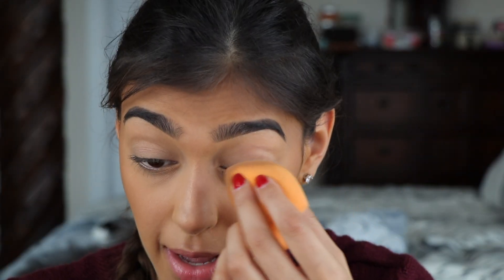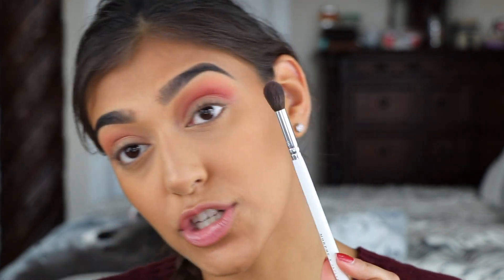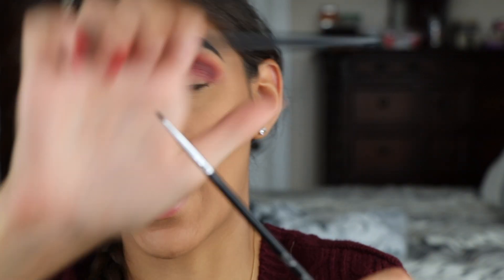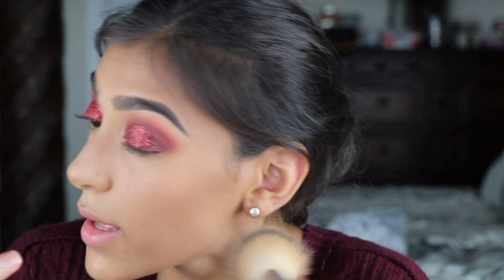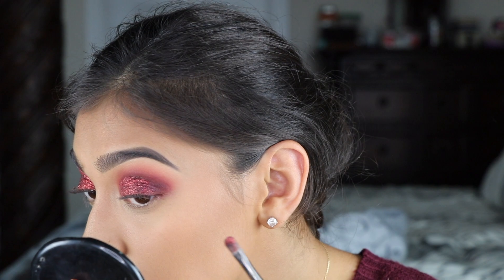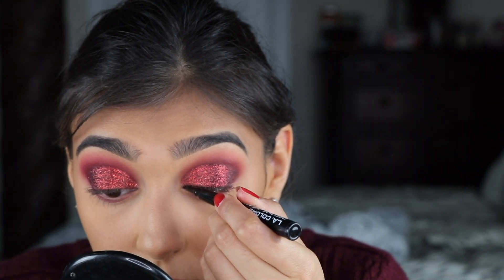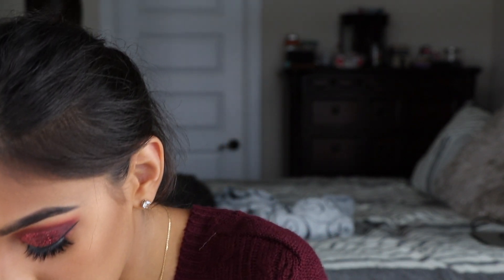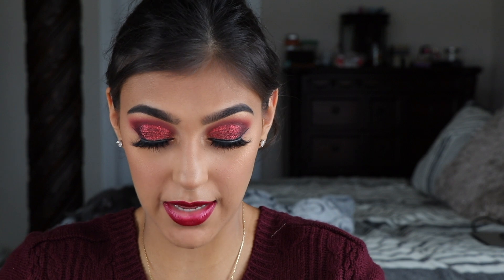Huda Beauty Ruby Obsessions | Chelseasmakeup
Products Used:
Huda Beauty - Easy Bake Loose Setting Powder in “Banana Bread”
HUda Beauty - Ruby Obsessions Palette
Anastasia Beverly Hills - Stick Foundation in “Beige”
Glitter Realm - Red and Dark Red glitter
L.A. Colors - Precise Eye Marker
Velour Lashes - “Sinful”
Mac Cosmetics - iridescent powder "Golden Bronze"
Mac Cosmetics - AAliyah lip pencil in "Follow your Heart"
Mac Cosmetics - Rtero matte metallic lip in "Love weapon" and "Retrograde"

Brushes Used:
Beau Belle - E1